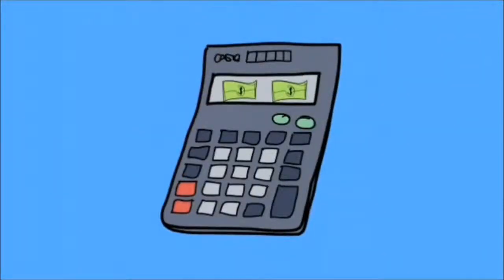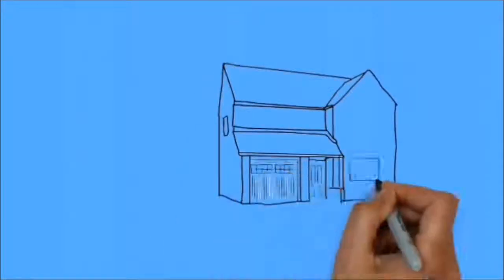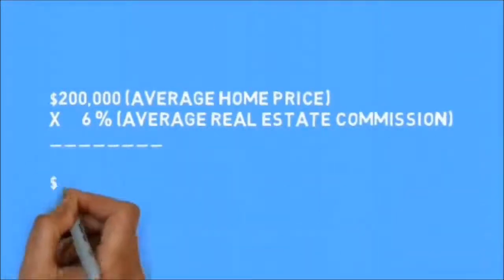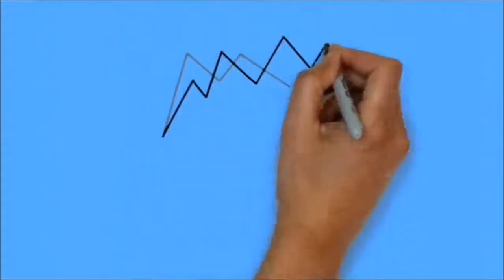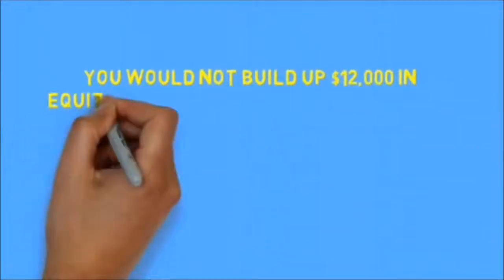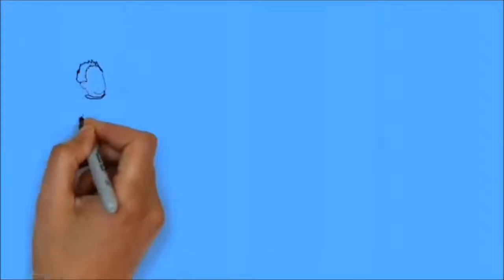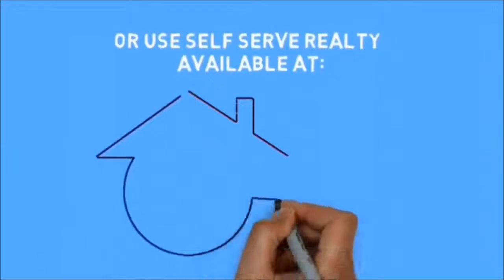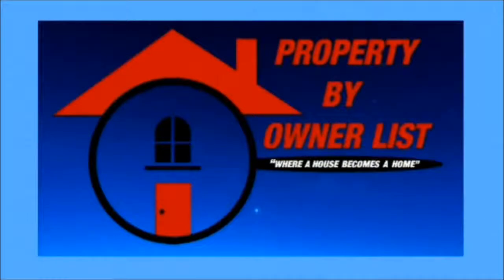List Without An Estate Agent In Londonderry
Selling a piece of real estate is a major event and your estate agent and other real estate professionals desire you to think that the delivery of a buyer to a seller is a task that requires something close to a law degree to perform. This is the 21st century and going it alone without an estate agent in Londonderry is most certainly a viable outcome if you are willing to put in a little more time and effort today and replace the estate agent with yourself and realize major equity savings tomorrow which as a strategy will lead to an extended amount of better tomorrows financially. The core inquiry is, are you willing to go it alone and list your house for sale by owner? If so then PBOList.co.uk is here to help with self serve realty and maximum simulation of the estate agent in technology that doesnt charge you a commission.